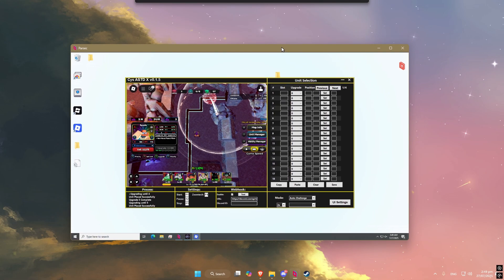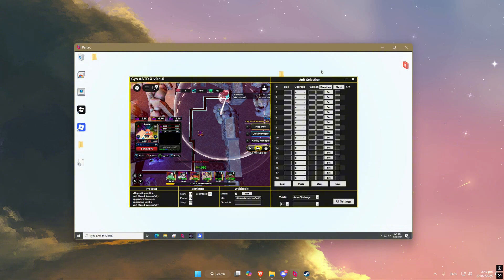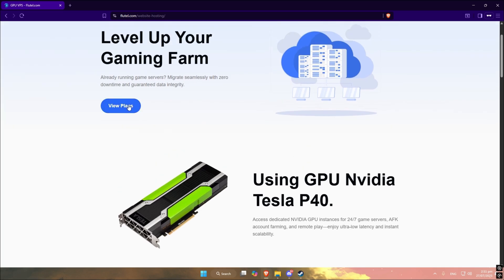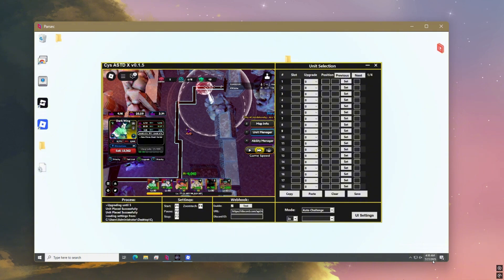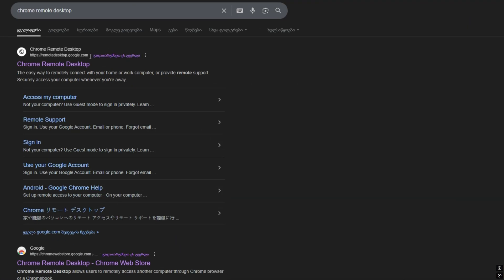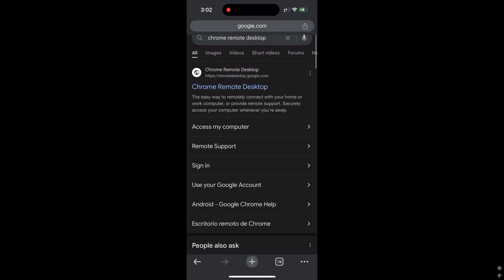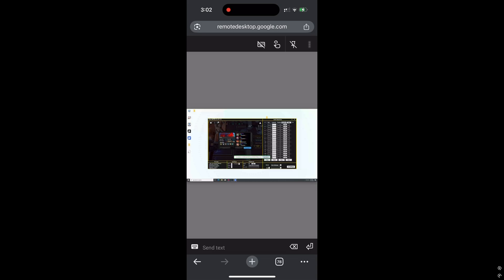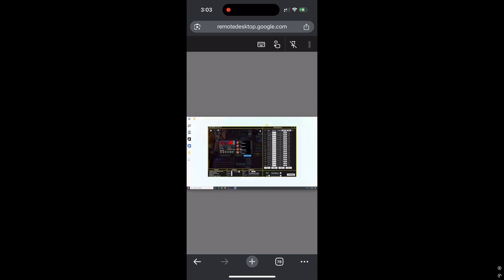MACRO WITH YOUR PC TURNED OFF-Farm Gems And Money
🎮 Want to macro in Roblox 24/7 — even when your PC is turned OFF?
In this video, I’ll show you exactly how I use **Flutel**, a cloud PC service, to run Roblox macros non-stop without using my own computer!

No overheating, no lag, no hardware risks. Just pure AFK grinding with your macro running 24/7 — even while you sleep.

macro roblox
how to macro roblox
roblox macro tutorial
macro in roblox without pc
clouds pc roblox macro